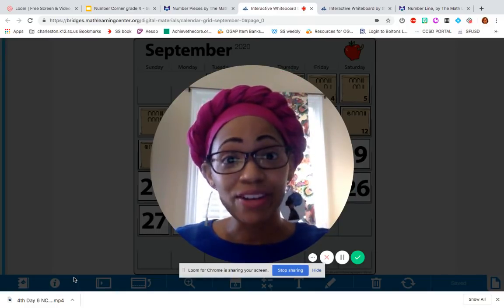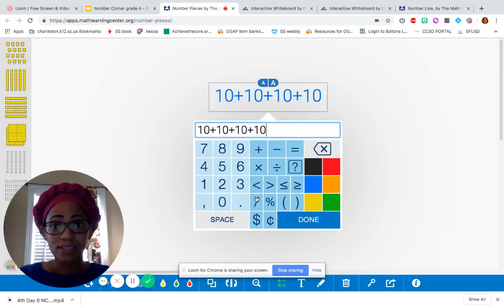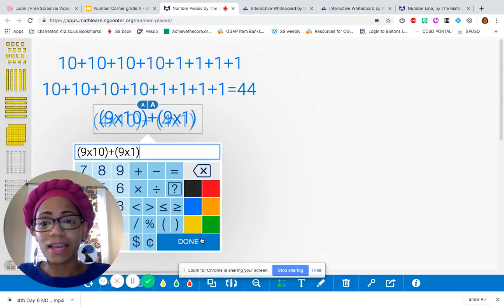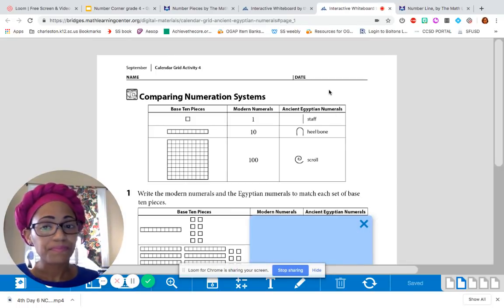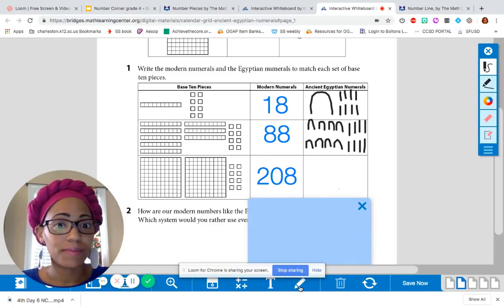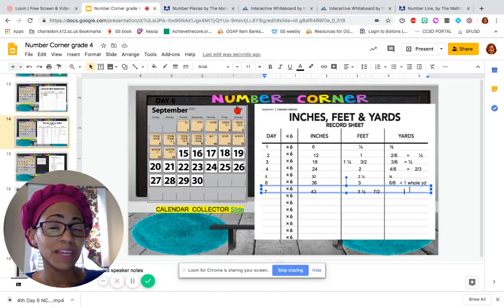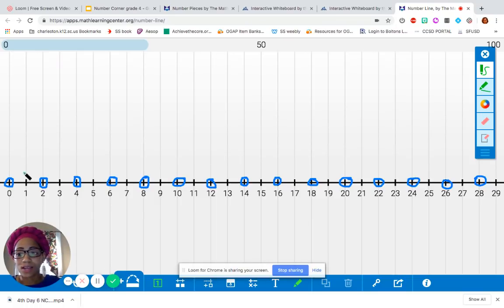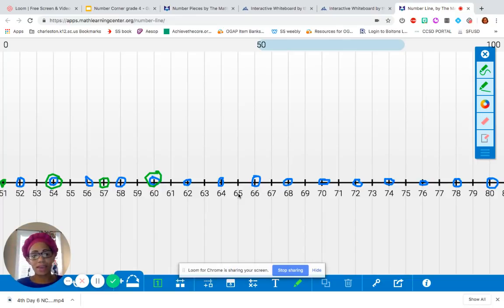4th Day 7 NC Sept 16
bridges math number corner 4th grade